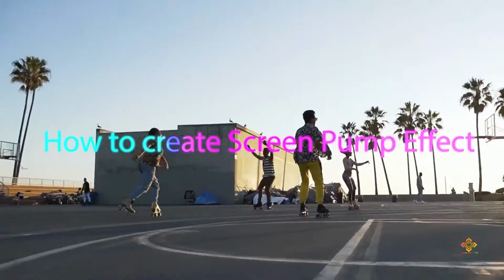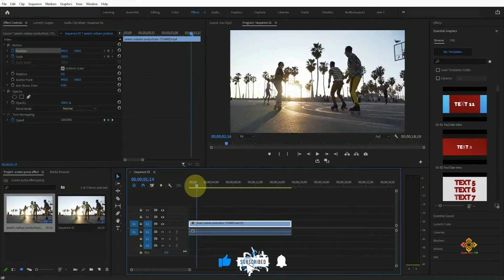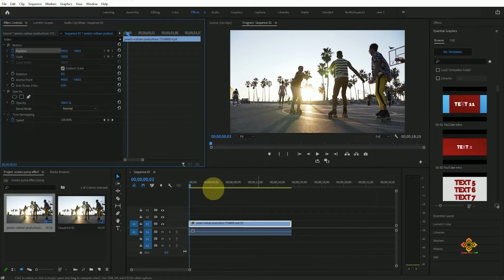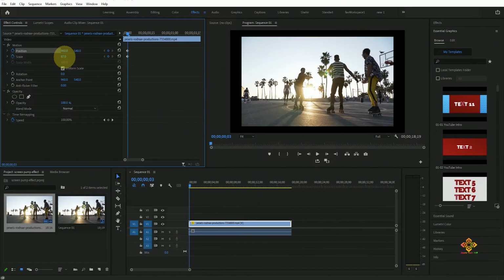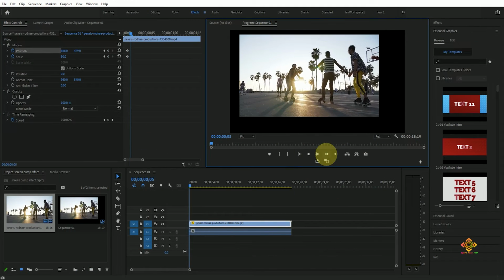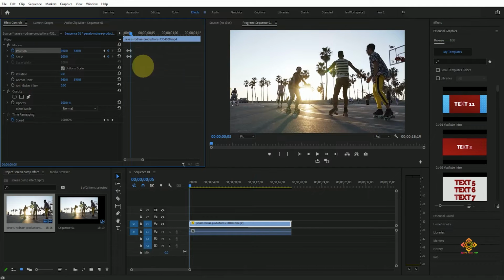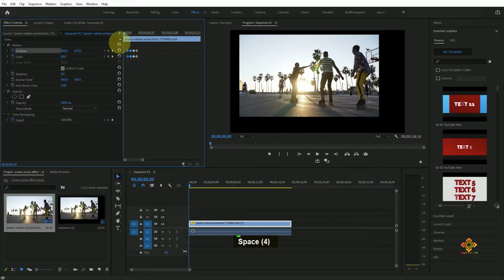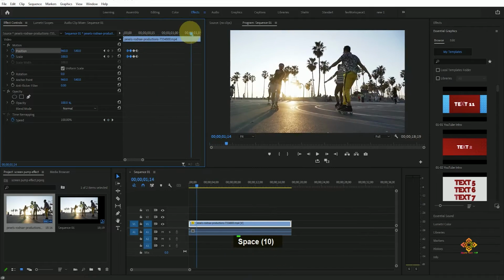The Quickest and Easiest Way to Create Screen Pump Effect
A tutorial on how to create the screen pump effect in Premiere Pro.

Are you looking to add a unique and creative look to your videos? In this video, we’ll show you how to quickly and easily create the stunning screen pump effect in Adobe Premiere Pro. We’ll cover all the necessary steps, from setting up your shoot to exporting the final product.

We’ll begin by introducing the concept of the screen pump effect and its many uses.  We’ll also show you how to use advanced techniques like  keyframing to make sure the effect looks as realistic as possible.